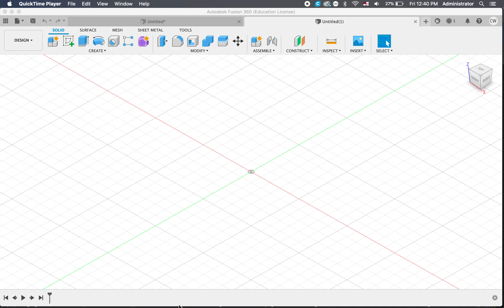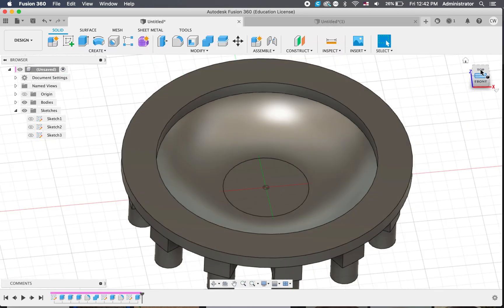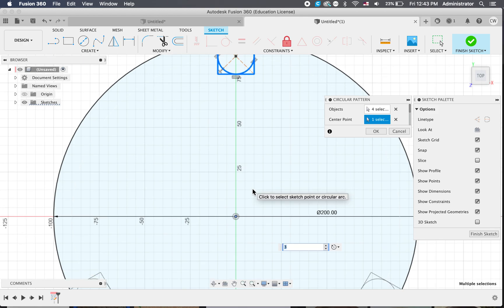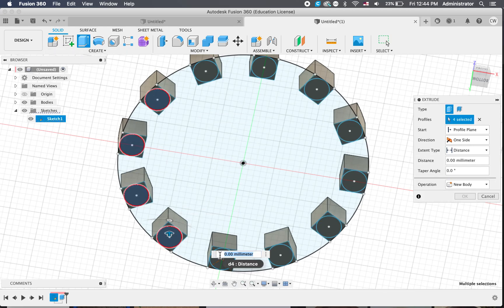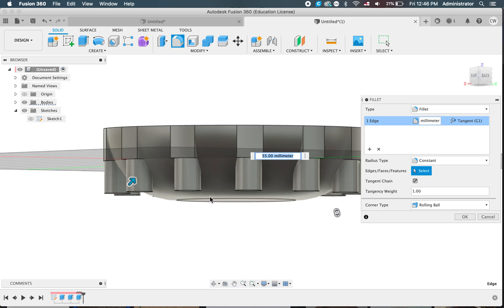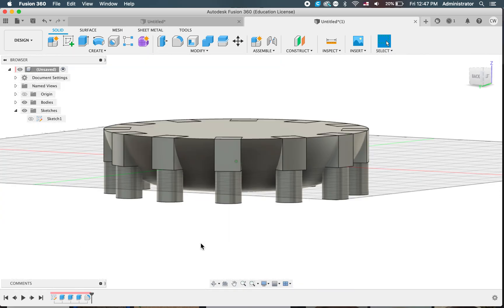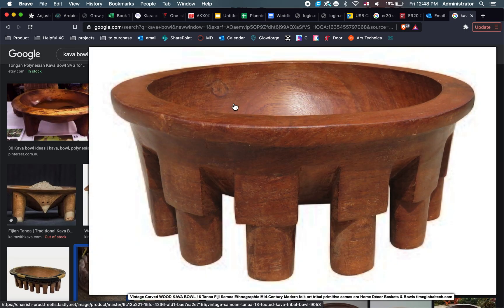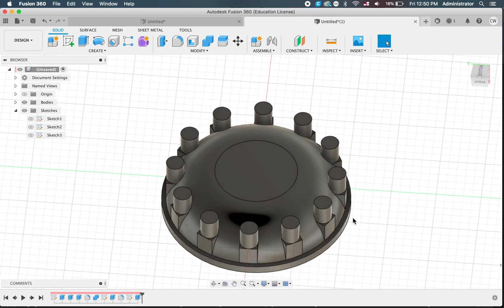Fusion 360 Kava bowl tutorial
First version of a kava bowl design. These techniques can be used to help you design your own